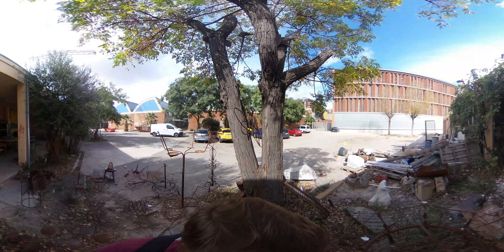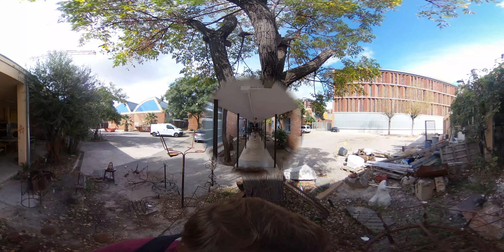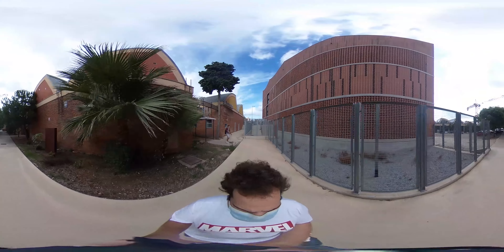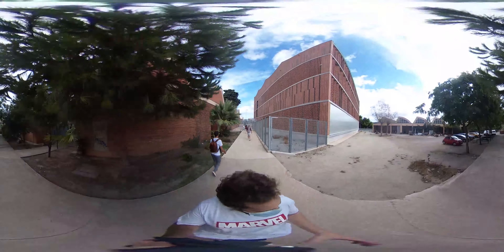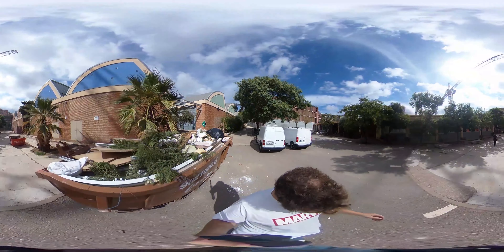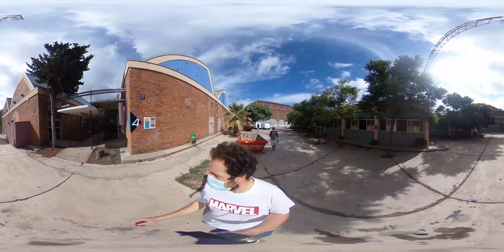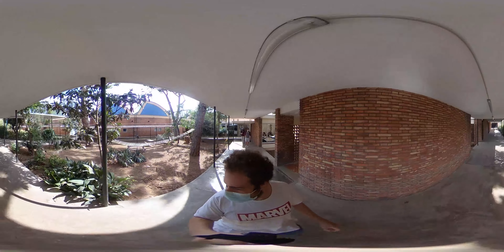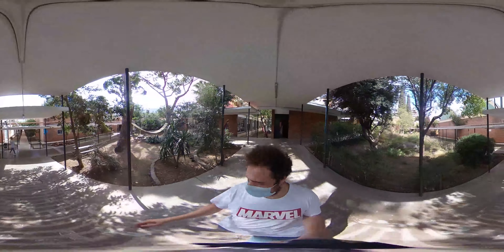LA LLOTJA SANT ANDREU ENG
Pau Cortada
Ignasi Sánchez

Mariia Deinega
Dima